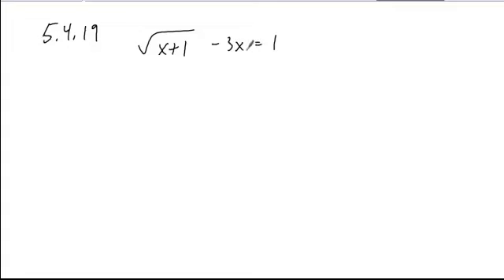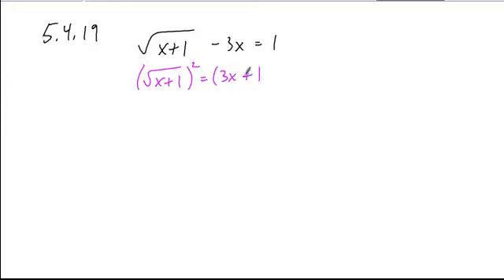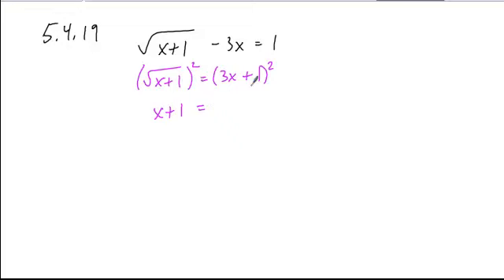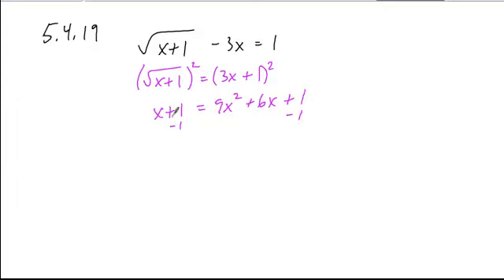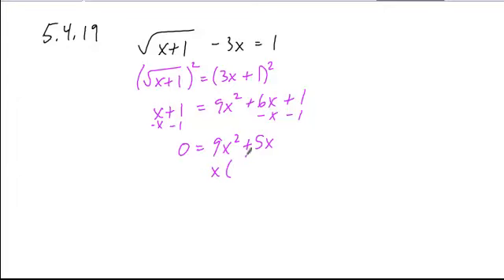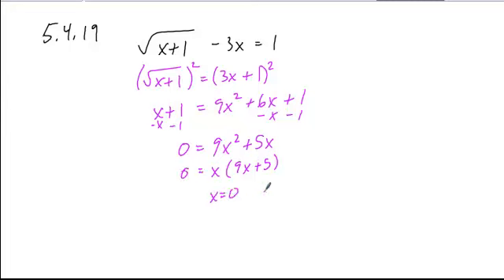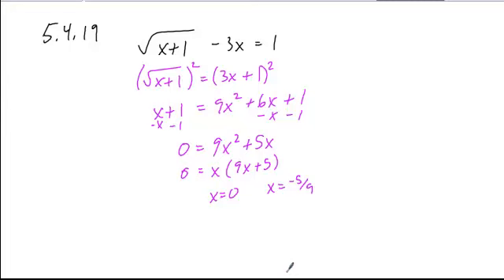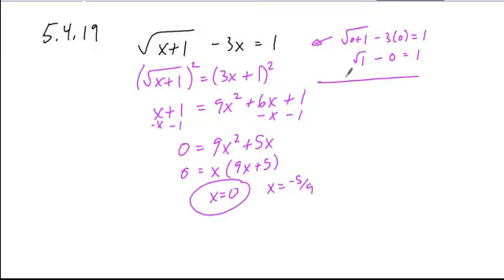5 4pre hw19